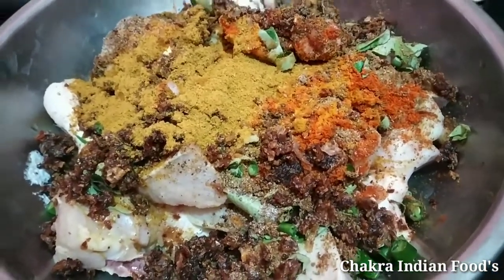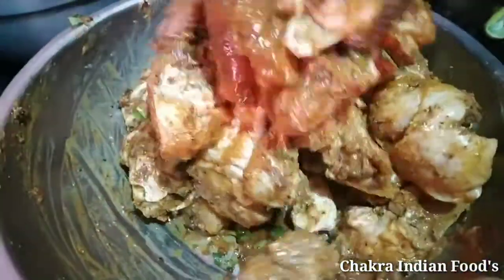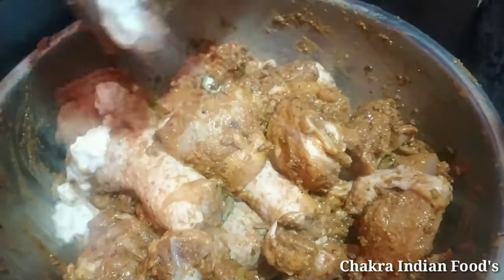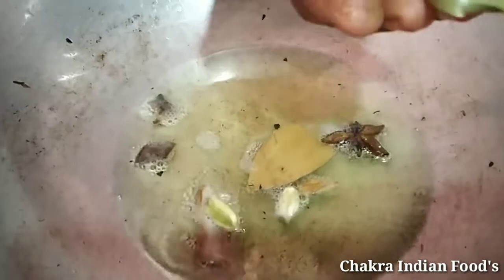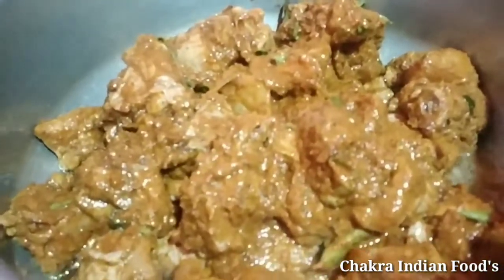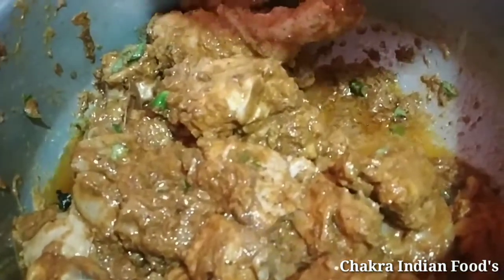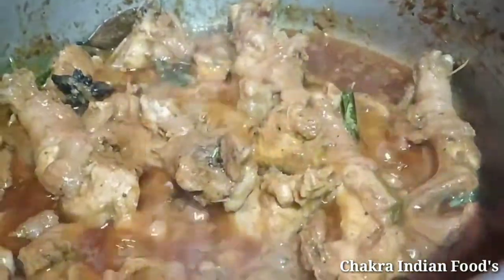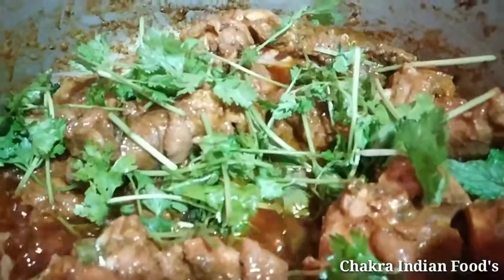Star Hotel Style Hyderabad Chicken Semi Gravy.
Hyderabad Chicken Curry.